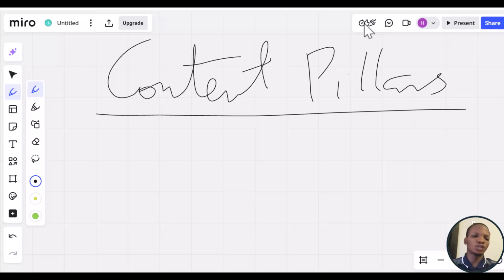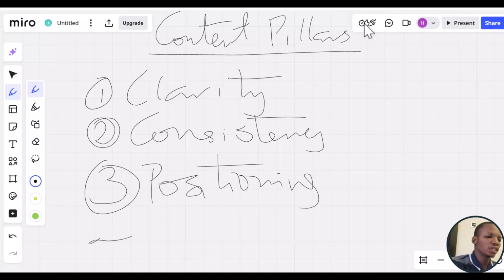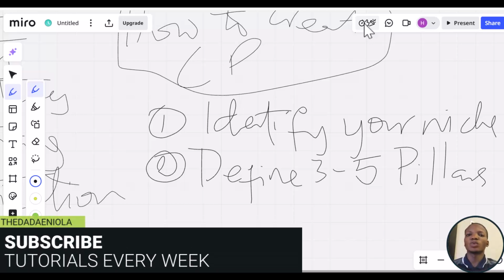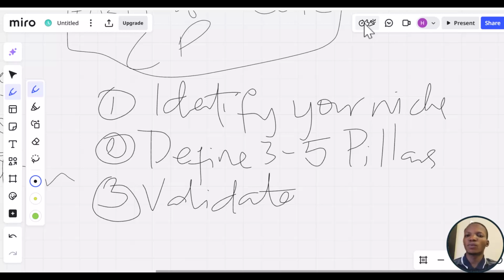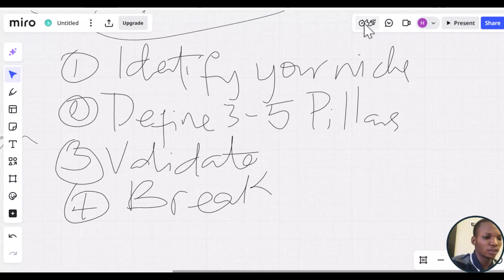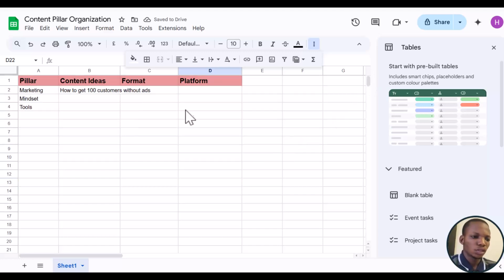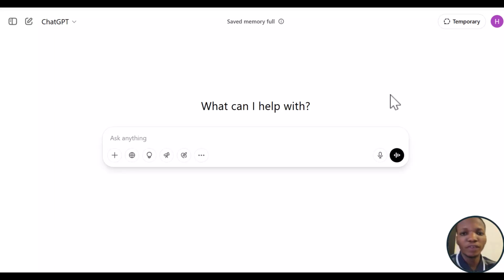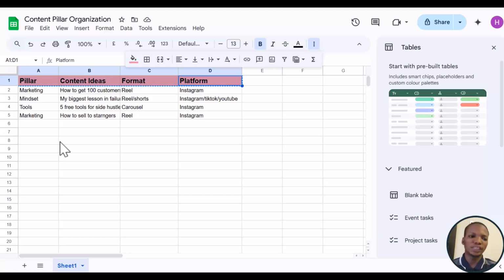How to Create Content Pillars That Skyrocket Your Brand Growth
Struggling to grow your brand or stay consistent with your content?
It’s probably because you don’t have defined content pillars. In this video, I’ll show you how to create powerful content pillars that build authority, grow your audience, and help you monetize your brand faster.

🔥 Whether you're a creator, entrepreneur, or side hustler — this is the system you need.

Inside Hive Mind, we help young people build profitable online businesses, grow powerful personal brands, and connect with top talent across the globe.